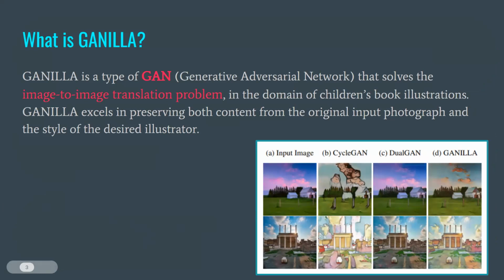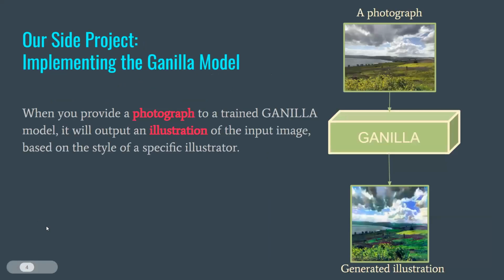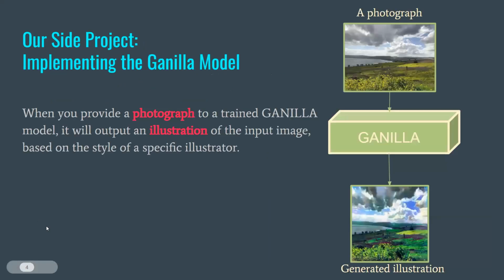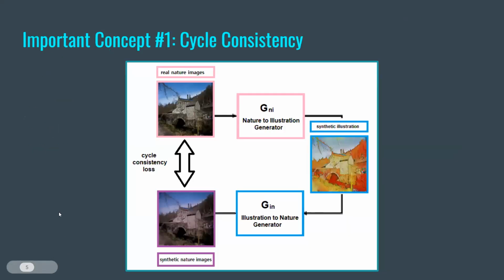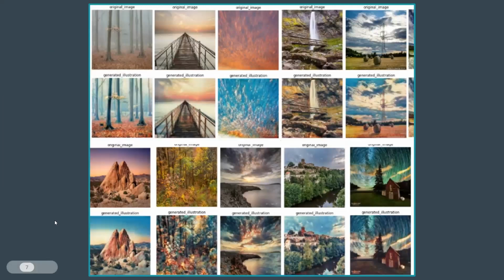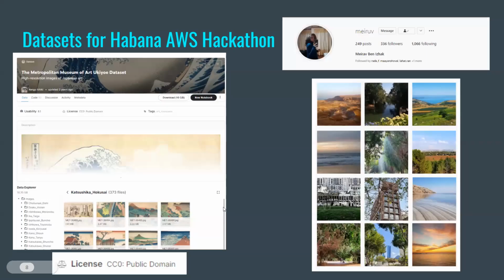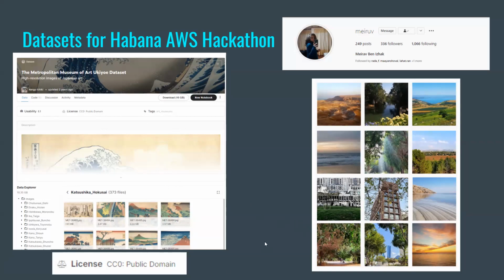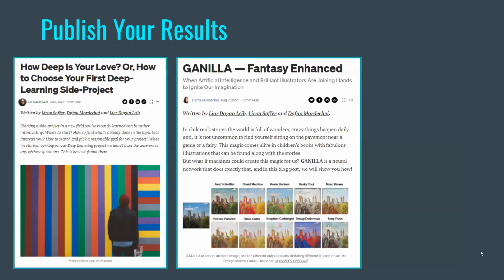Habana Gaudi AWS Deep Learning Challenge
AWS Deep Learning Challenge
Train a deep learning model on new Amazon EC2 DL1 instances powered by Habana Gaudi accelerators.
Implementation of the GANILLA Model